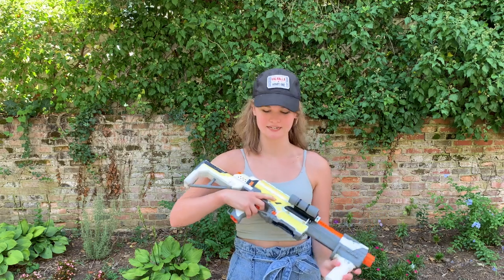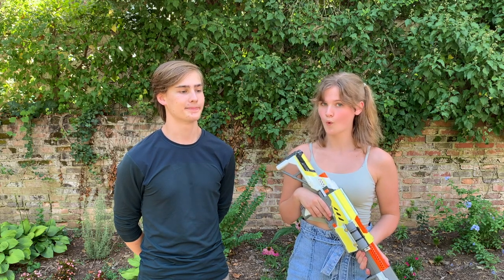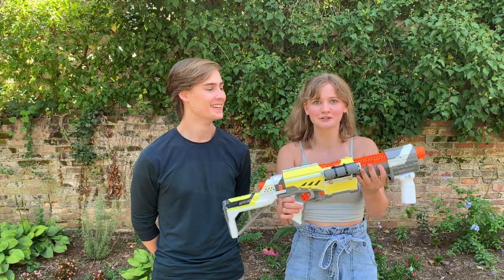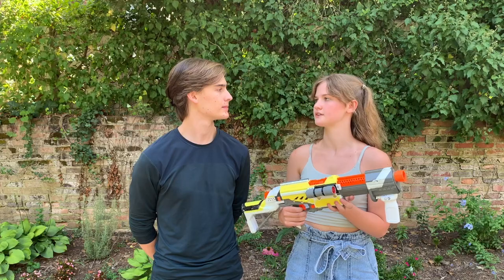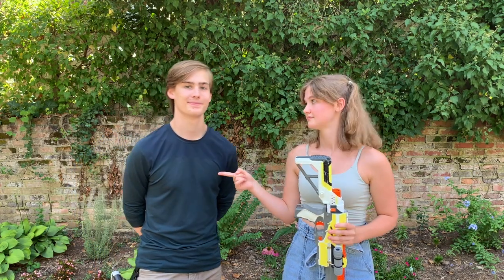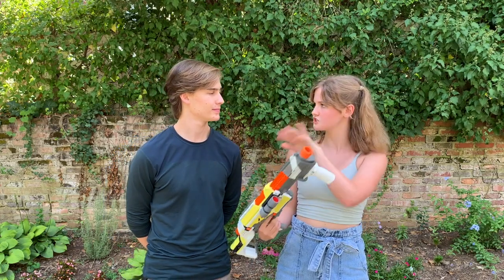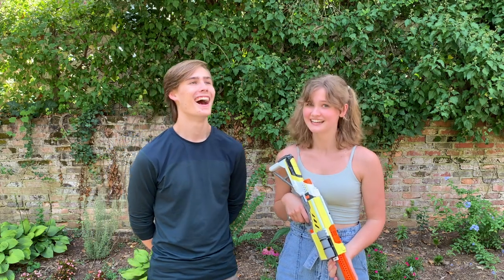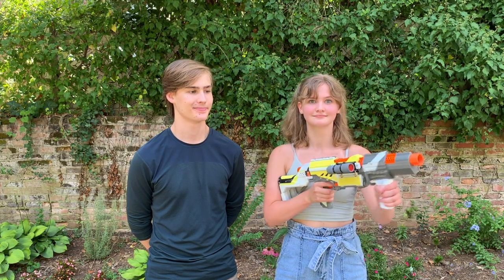Elite Alpha trooper Mod, My girlfriends HvZ Primary.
Hey guys this is a very different video and I hope you enjoy it. Of course this is a video featuring my wonderful girlfriend discussing her HvZ Alpha Trooper.

This is a less (completely not) scripted video so we go off the rails a bit. Let me know what you think of this style of video?

I hope I don't have to say this but please don't Spam Drac with this video we are just laughing about a wonderful event.

 Alterations: spliced.